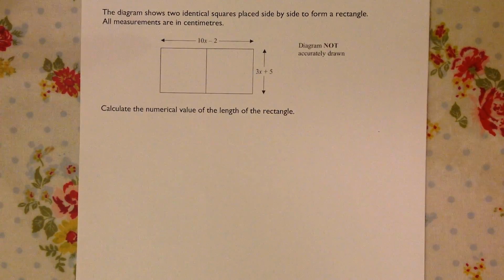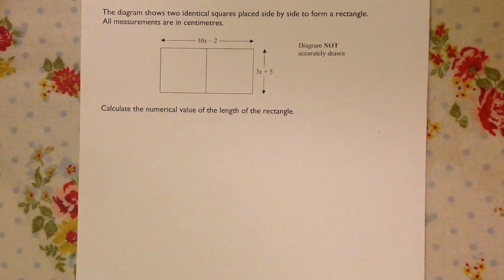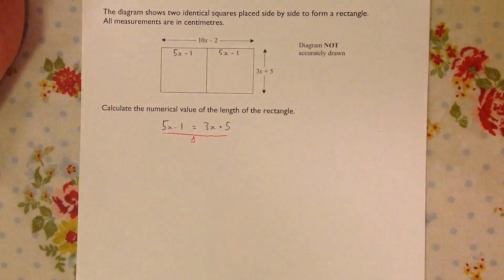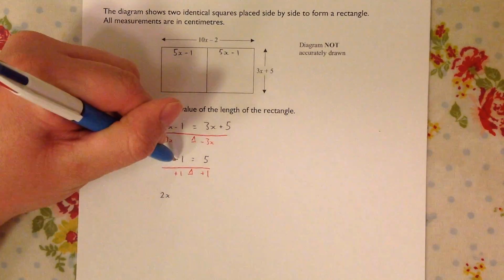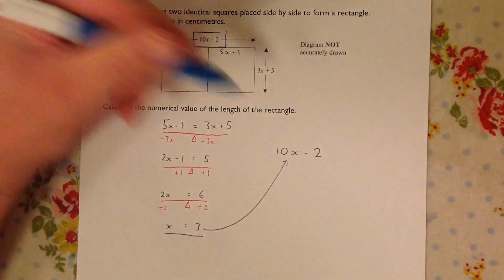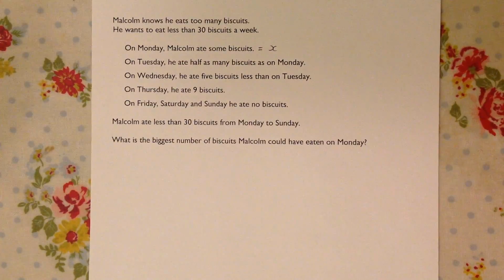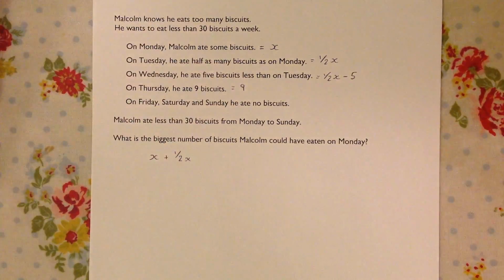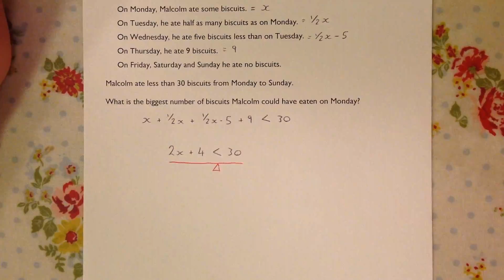Using algebra to solve problems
two worked examples of how setting up and solving an equation using algebra can help tackle problem questions in the new GCSE